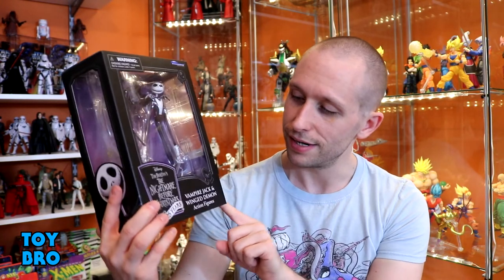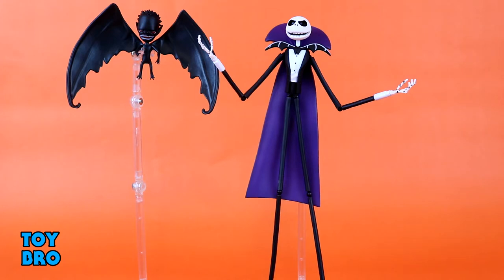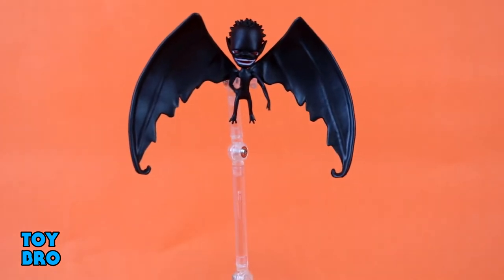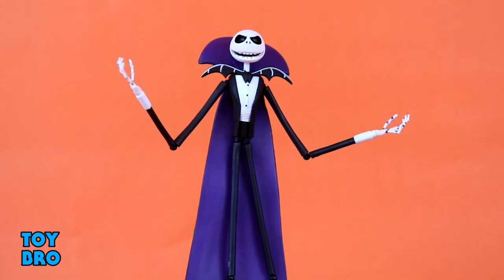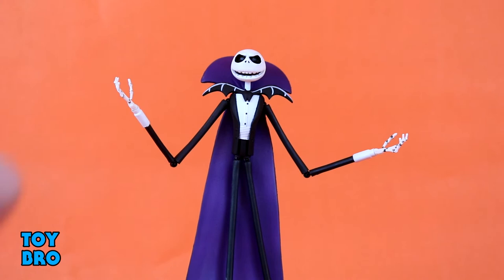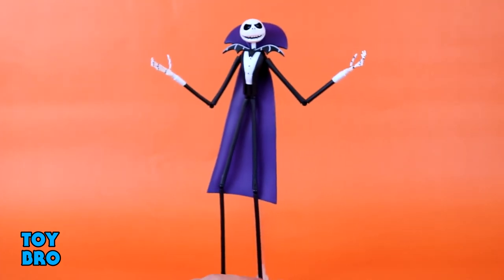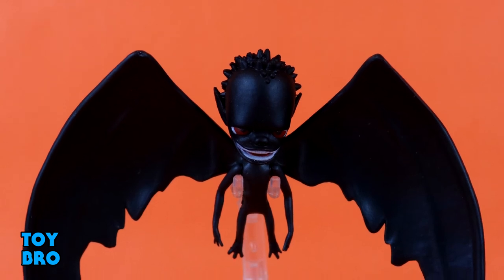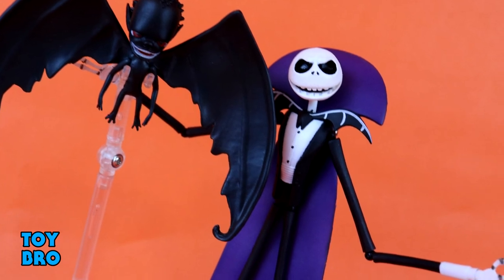Diamond Select Nightmare Before Christmas VAMPIRE JACK & WINGED DEMON Action Figure Toy Review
The Pumpkin King!